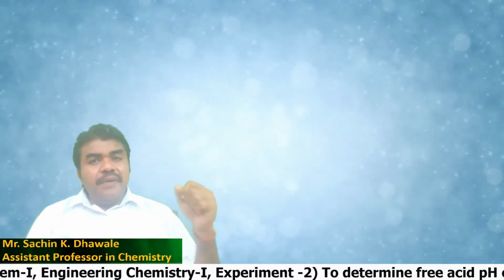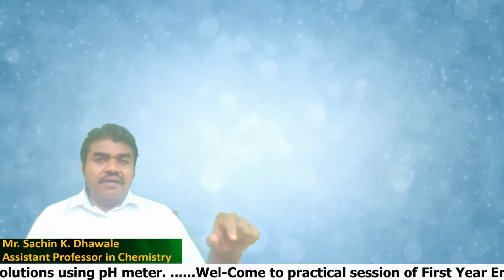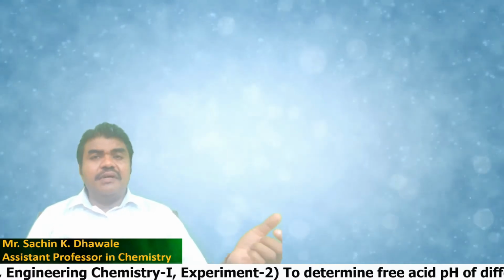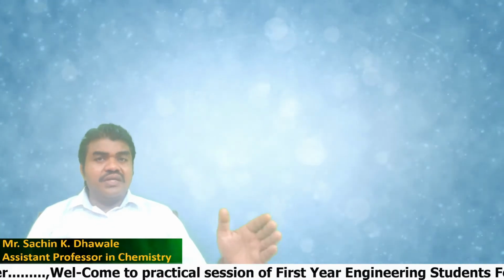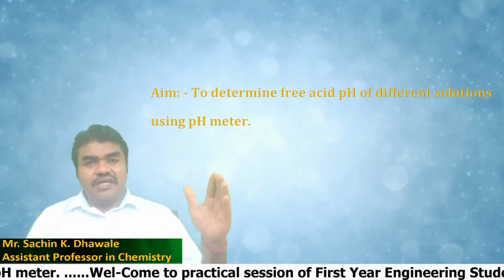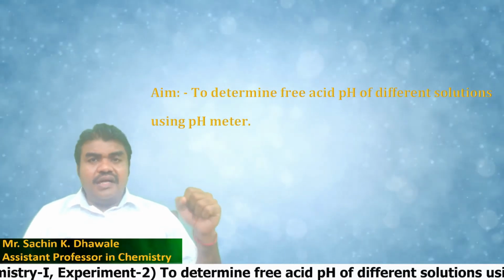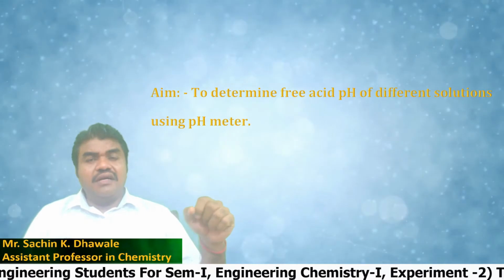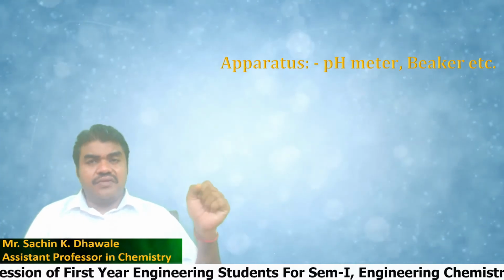Measurement of pH by pH meter.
How to measure pH of various samples